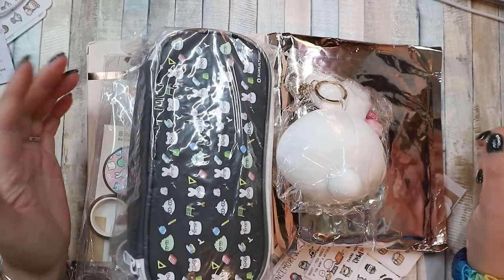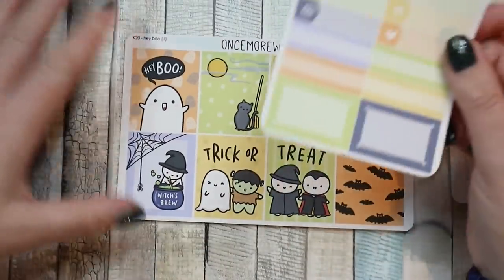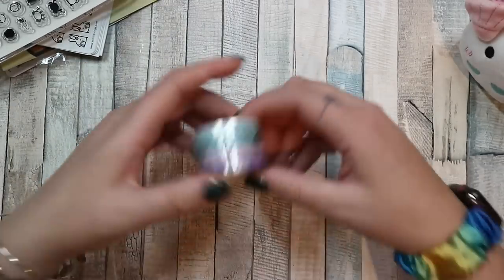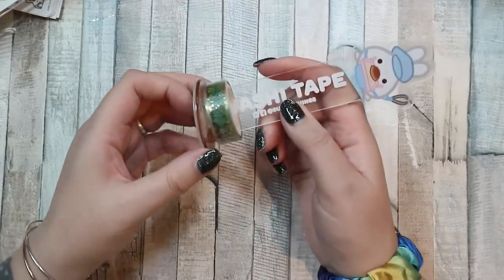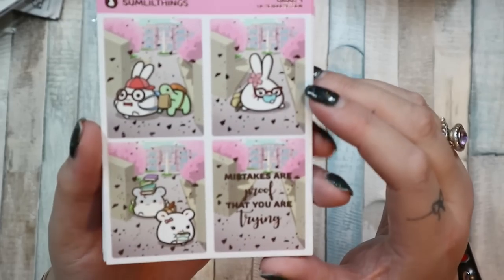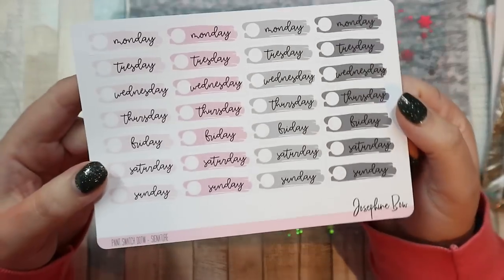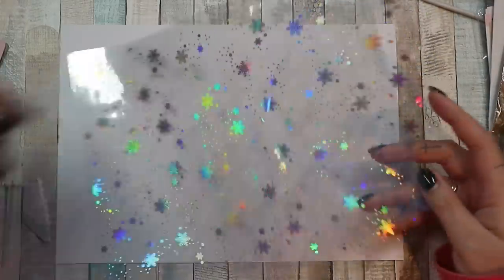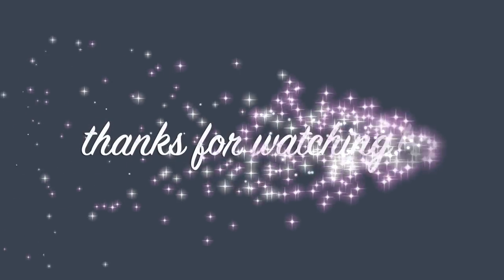YET ANOTHER HUGE PLANNER HAUL | COMBINED HAUL OF LOTS OF PRE-ORDERS!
Josephine Bow Designs

Plump Planner

You get $5 credit when you sign up! (disclaimer, if you use my code to sign up I also get a $5 credit)

Music from
YouTube Music